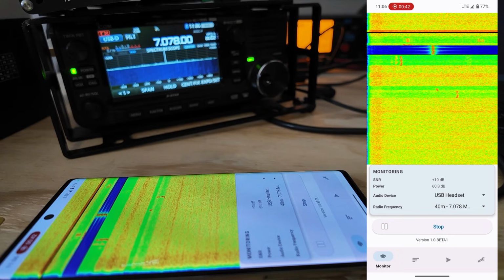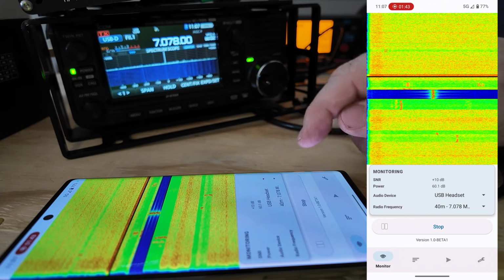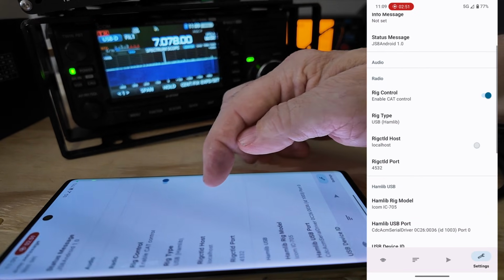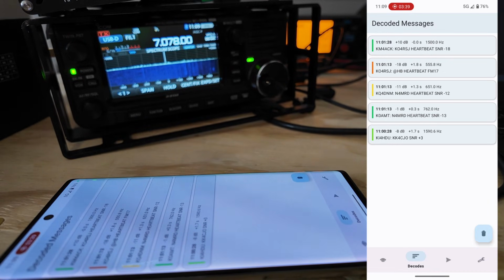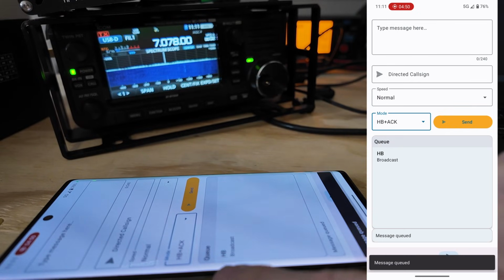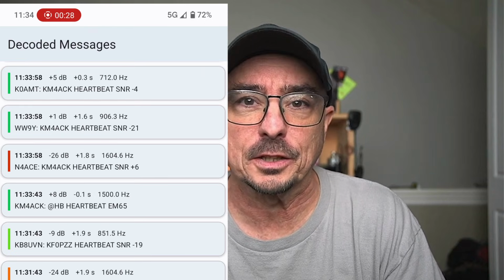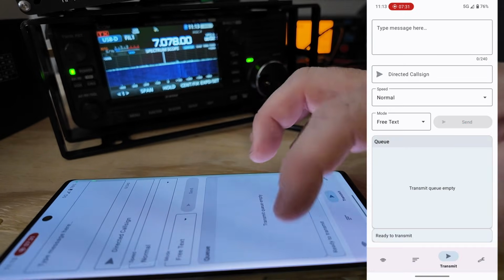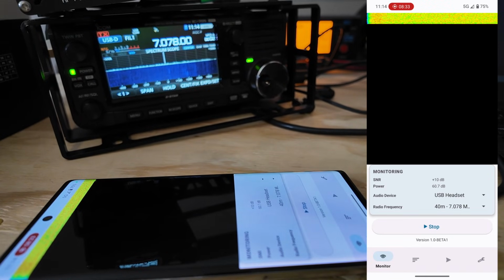JS8Call on Android